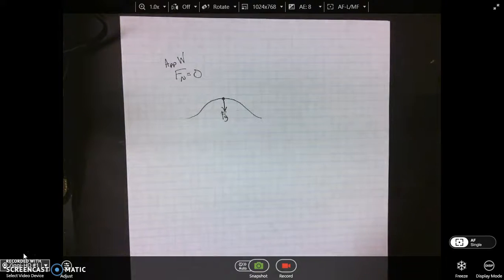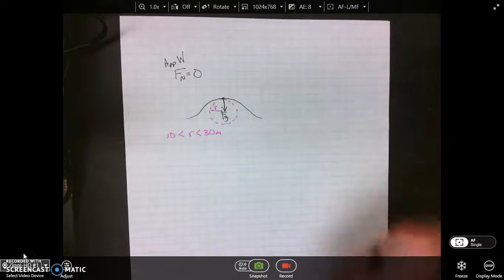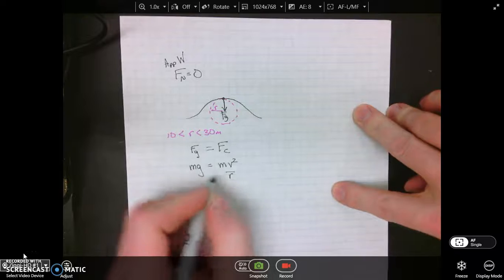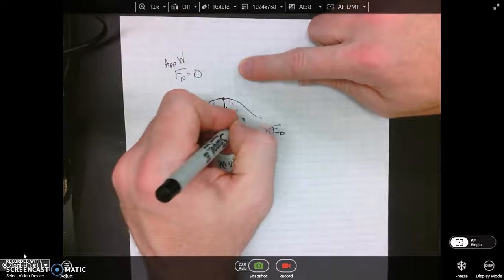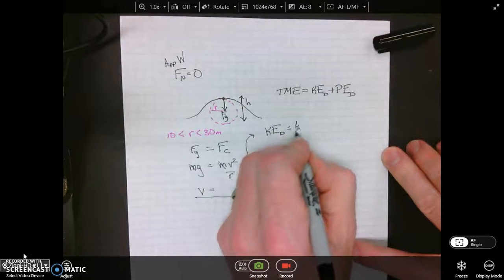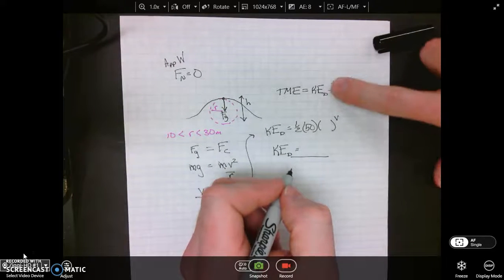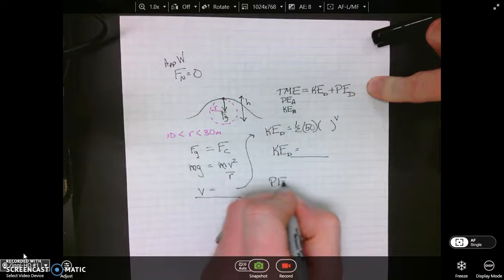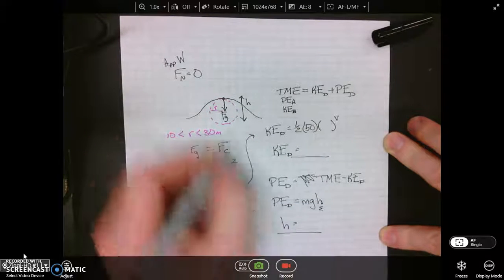4 Solving for pt D